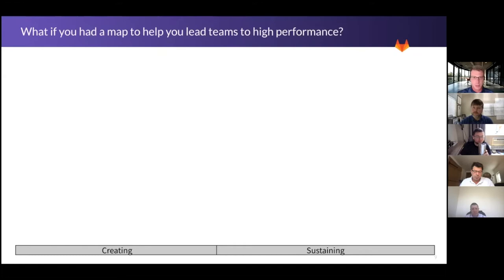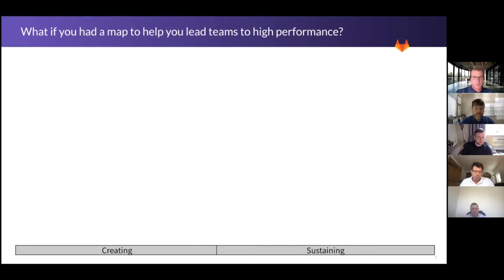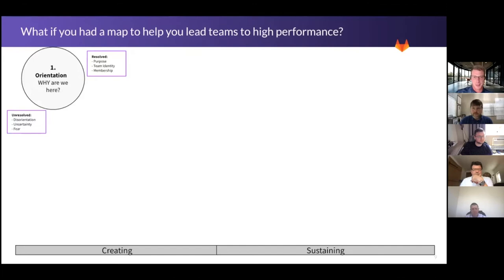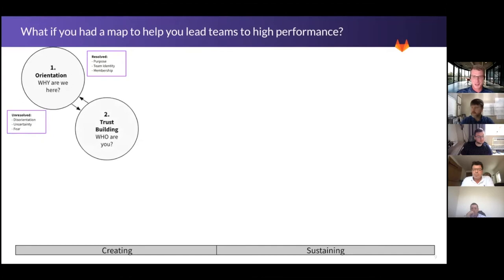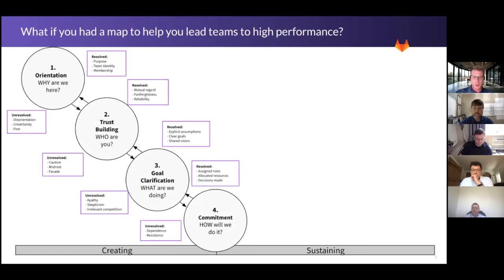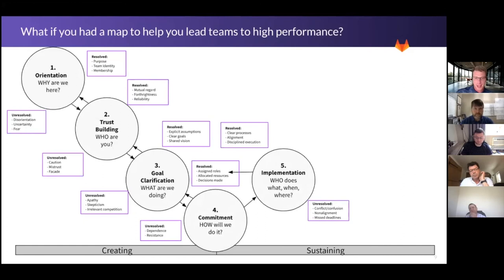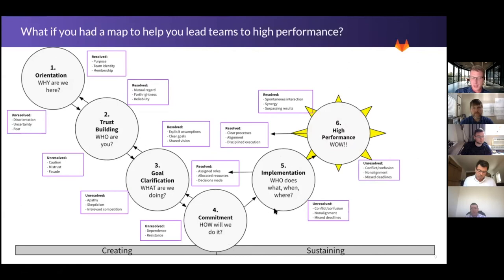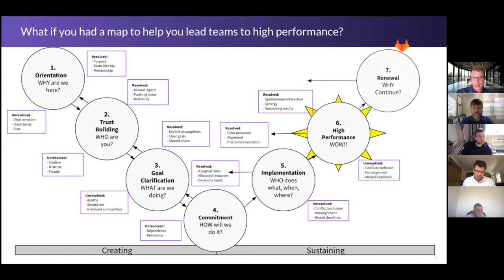Drexler-Sibbet Team Performance Model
Josh Zimmerman (Corporate Learning & Development Manager, Josh Zimmerman) provides an overview of the Drexler-Sibbet Team Performance Model as part of the Q2 GitLab Field Manager Development Program.